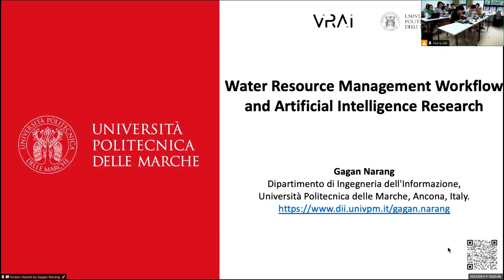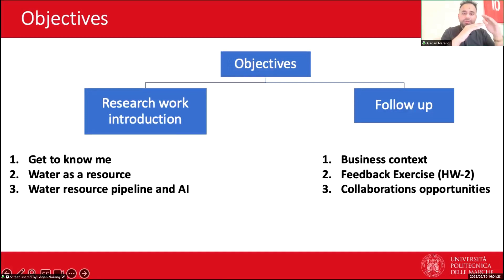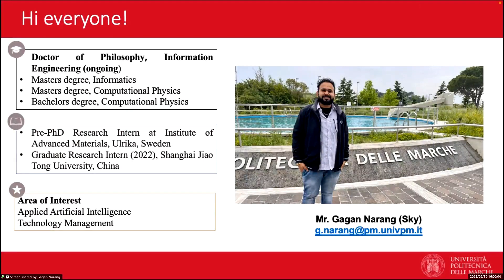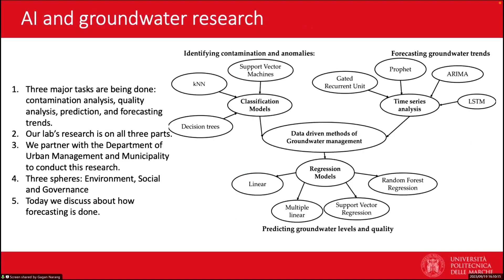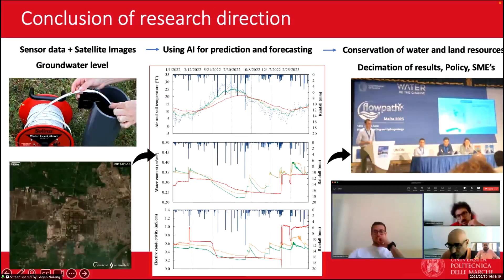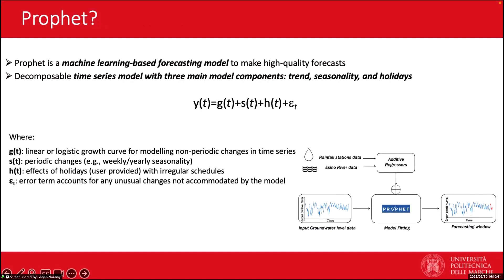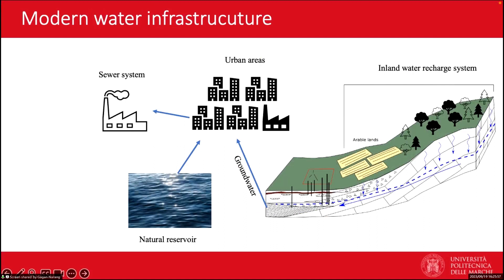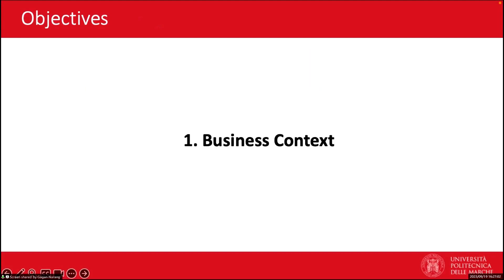The Water Resource Management Workflow & Related AI Research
Peer learning creates opportunities to learn from each other, gain greater insights, get inspiration, and feel encouraged, especially in a classroom environment. Dr. Hareesh invites Mr. Gagan Narang, his prior students who received a scholarship to study doctoral studies in Information Engineering at the Vision Robotics Artificial Intelligence lab of the Università Politecnica delle Marche, Italy, to this week’s lecture on Water Resource Management.
The talk is designed as a sharing session that introduces the information workflow in Water Resource Management and Gagan’s lab’s research on using data-driven Artificial Intelligence methodologies for sustainable resource management. He will further highlight key results from his group's works that have guided the European Parliament Committees in water resource technologies incorporation. A set of open-ended questions that will help business students think about building international businesses on top of published research works will be presented at the end of the talk, followed by a call to recruitment for students interested in taking up technology-mediated sustainability studies for applying to funded research projects in Italy